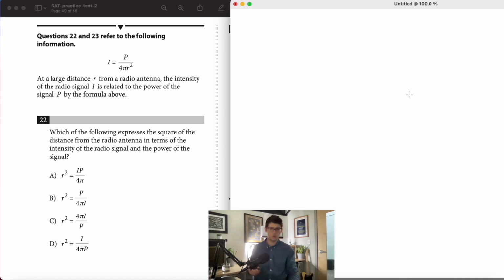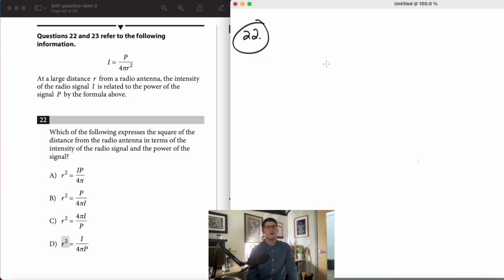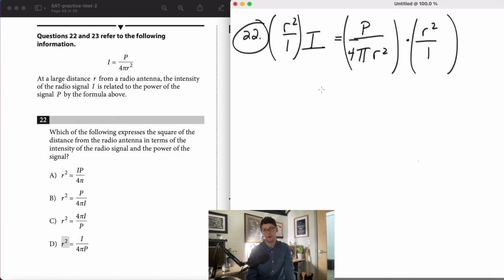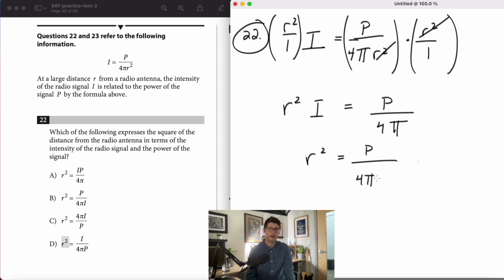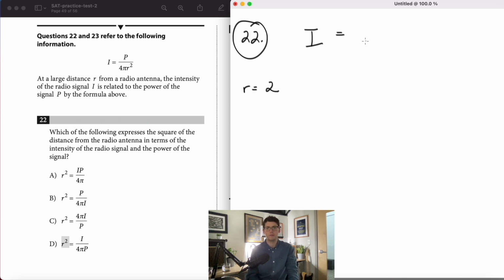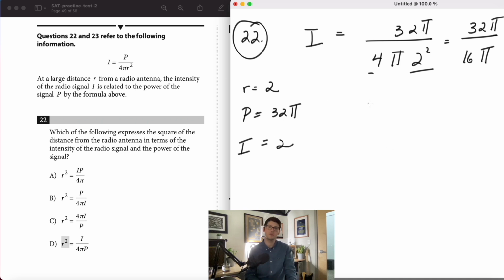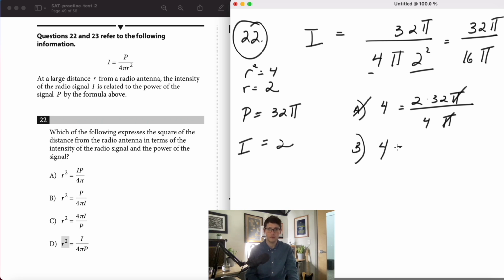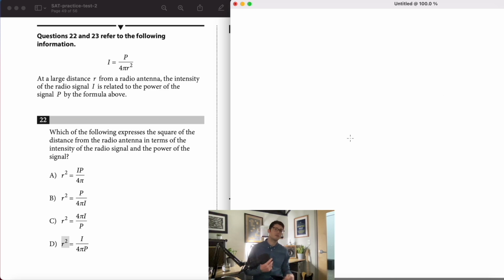Test 2 C 22